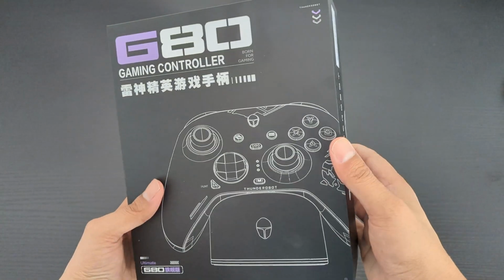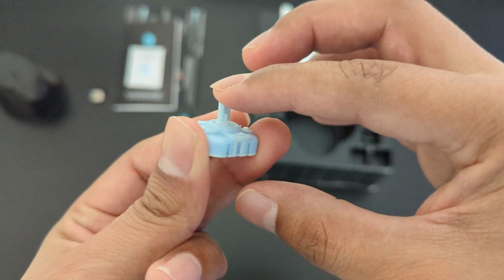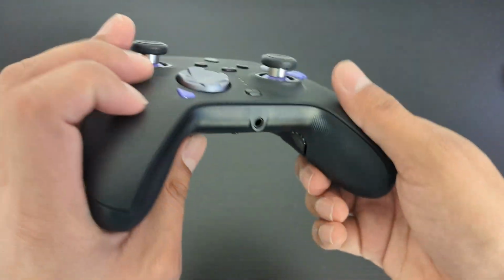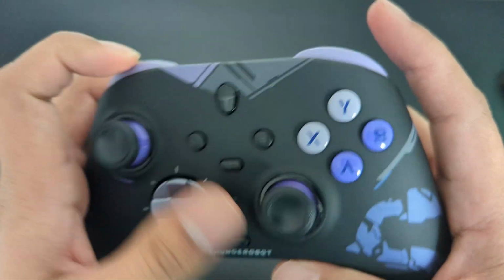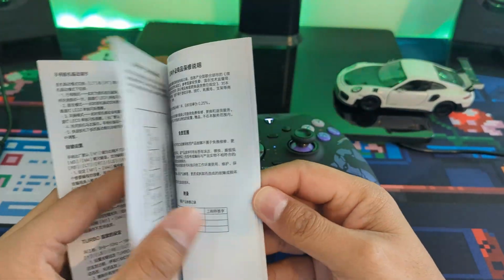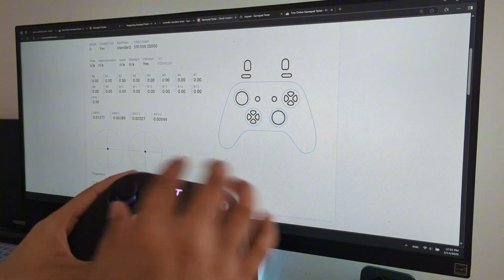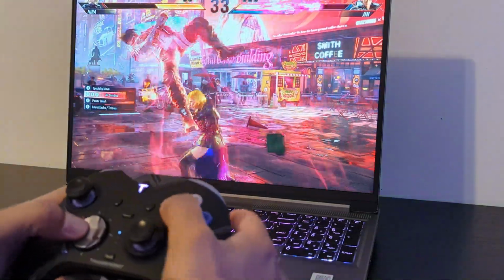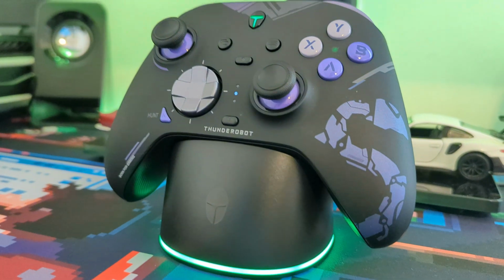The Ultimate Budget Gaming Controller Thunderobot G80 Review | Swappable Joysticks | Hall Effect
The Thunderobot G80 is designed for PC, iOS, and Android. It features Hall-effect joysticks, dual-mode force-switch triggers for customizable gameplay, and optical micro switches for rapid response. It enhances both the visual appeal and gaming experience. Its tri-mode connectivity (Bluetooth, 2.4GHz, and wired) ensures seamless compatibility across various platforms.